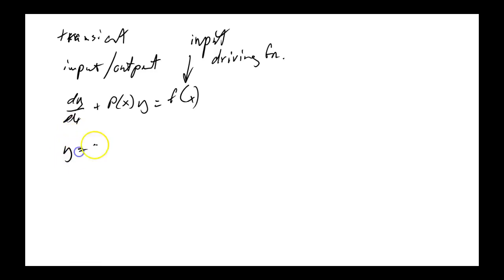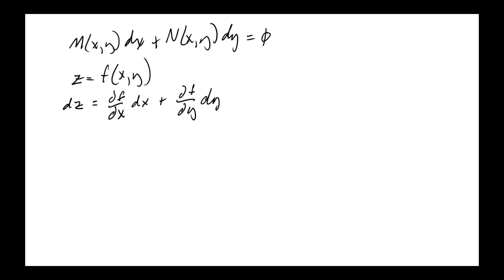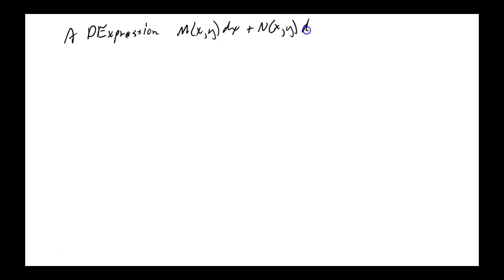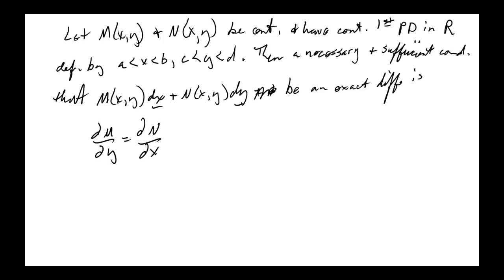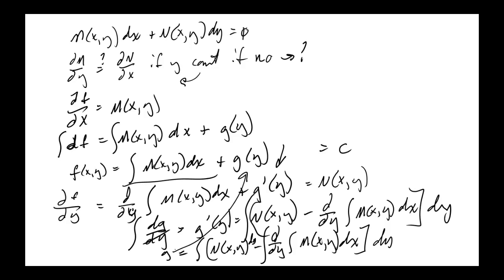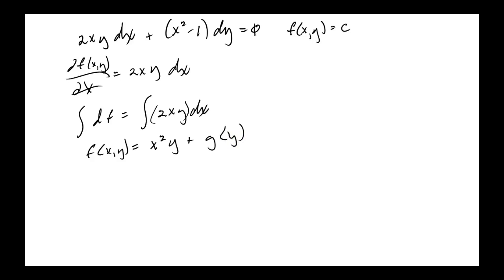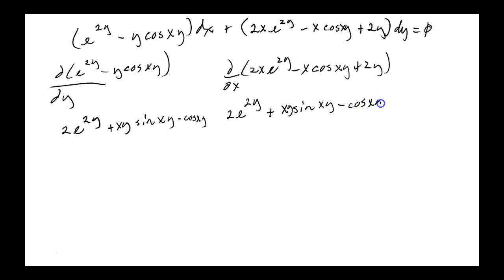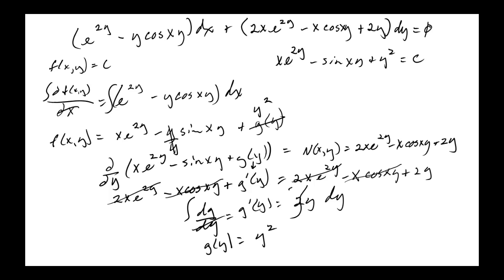MTH238 Sections 2.3-4